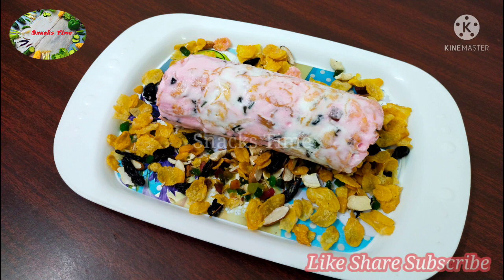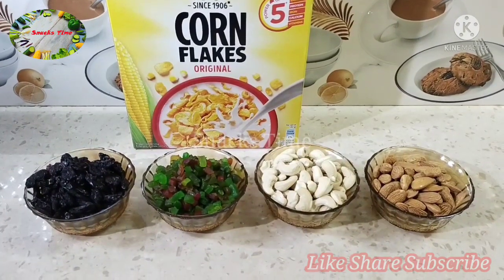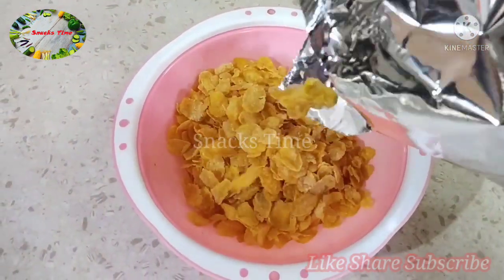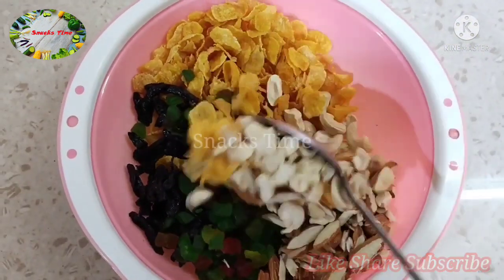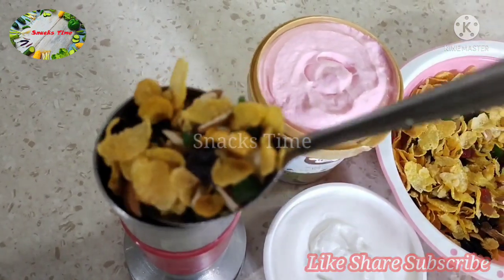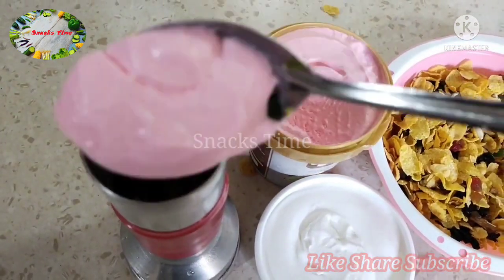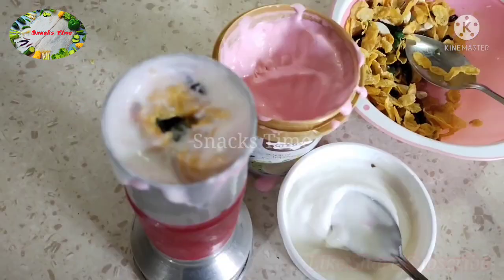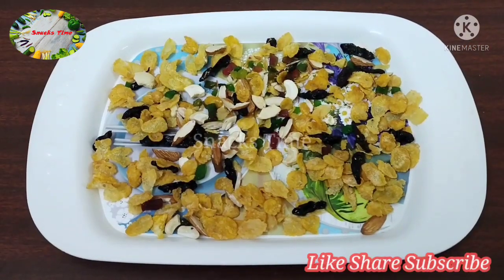Trending അടിപൊളി പുട്ട് ഐസ്ക്രീം😋🤤|Puttu Ice Cream| Puttu Ice Cream Recipe Malayalam|Snacks Time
Puttu Ice Cream Recipe|Trending Puttu Ice Cream|Snacks Time| Simple Recipe Malayalam|Ice Cream Puttu